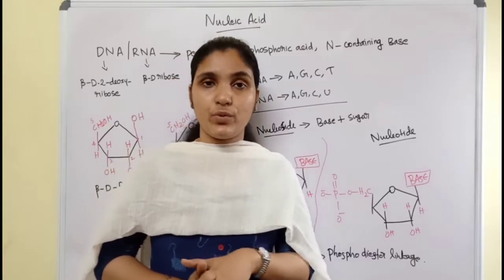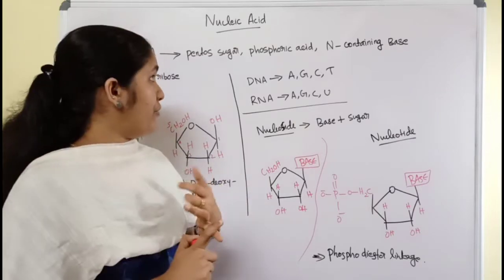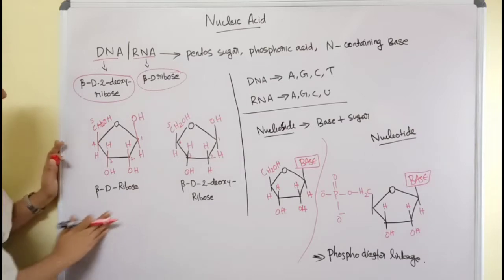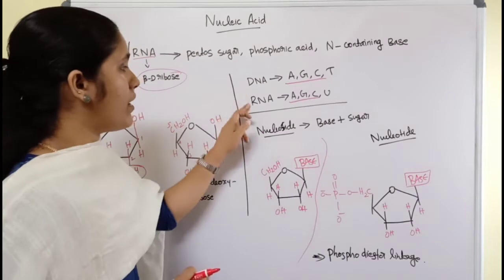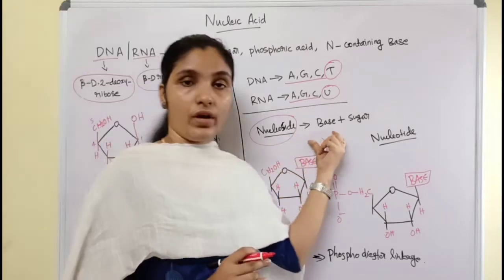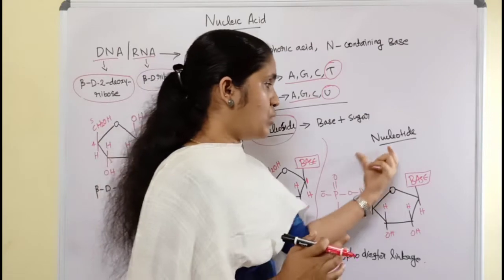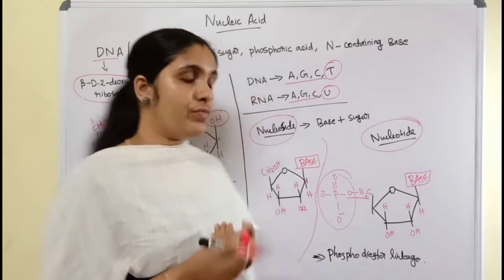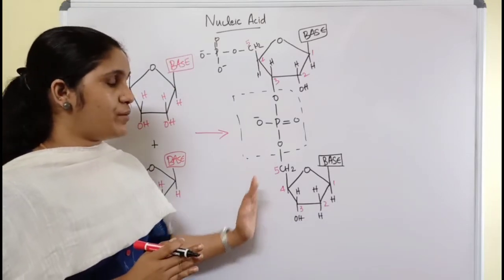Biomolecules Class 12 ll NCERT II Nucleic acid ll Class 12- CHEMISTRY II